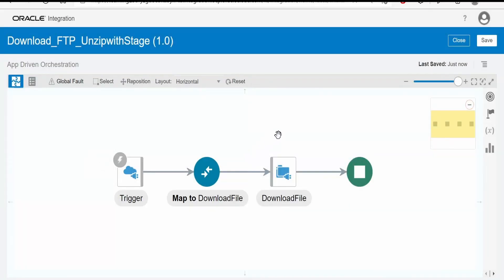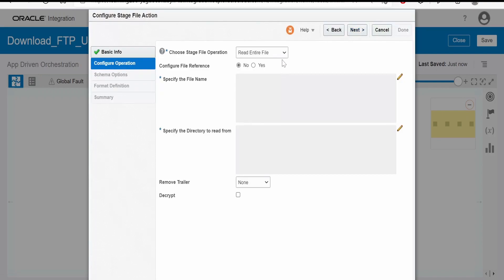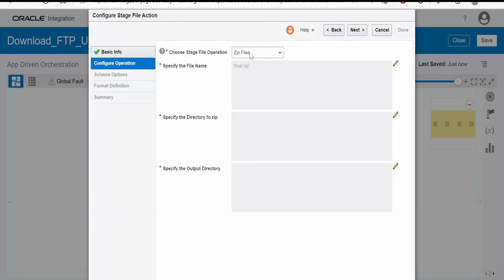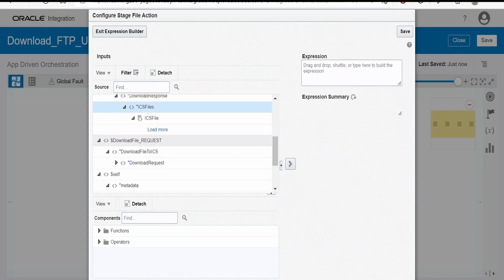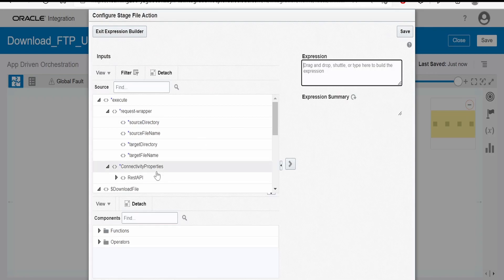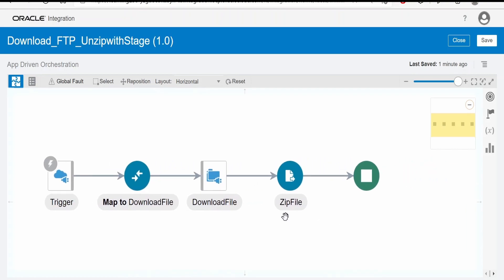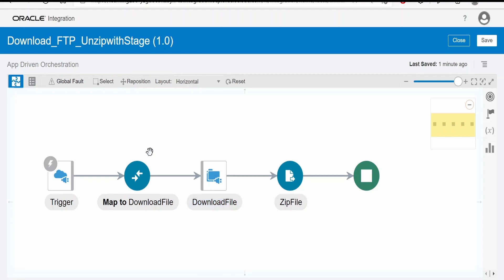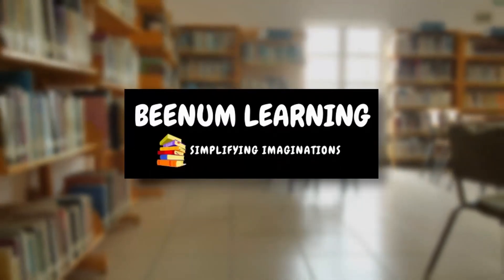How to Zip Files with Stage File Action in Integration ? | Oracle Integration (OIC)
With this video we will learn How to Zip Files with Stage File Action in Integration ? | Oracle Integration (OIC)

0:00:03 - What you'll learn with this tutorial
0:00:10 - Invoke Stage File Action with Zip Files operation
0:01:20 - Concept / Design explanation